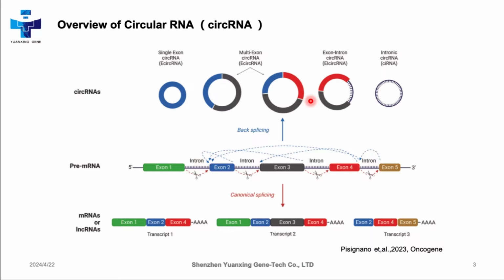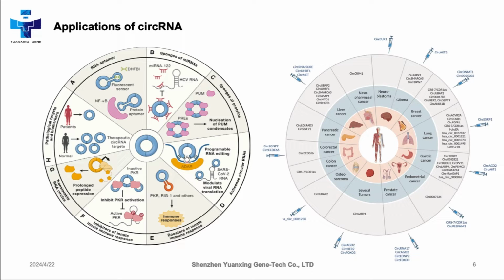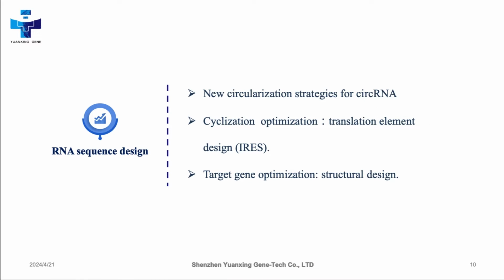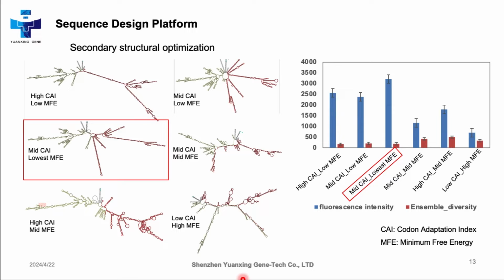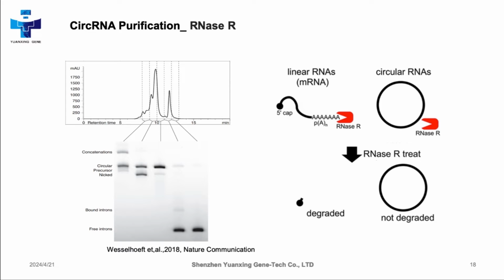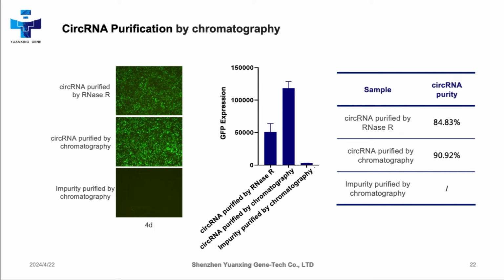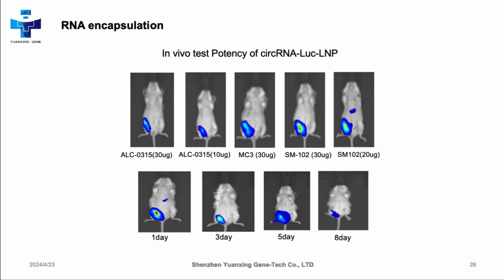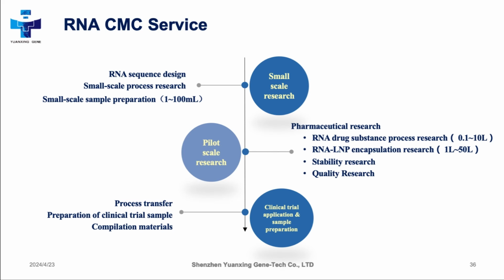Key Strategies and Points in Circular RNA Process Development with Live Q&A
Presented By: Serena Zhao, PhD

Speaker Biography: Dr. Serena Zhao serves as a Senior RNA Synthesis Scientist at YXgene. She earned her Ph.D. in Biochemistry and Molecular Biology from the Shanghai Academy of Biological Sciences, Chinese Academy of Sciences. Dr. Zhao manages RNA drug development, from early-stage sequence design and screening to CMC development for clinical submission. She has made significant contributions to the development and scale-up of multiple circular RNA projects, showcasing extensive experience in both linear and circular RNA process development.

Webinar: Key Strategies and Points in Circular RNA Process Development with Live Q&A

Webinar Abstract: The recognition of mRNA molecules as a transformative class of therapeutic drugs has soared, particularly with the development of COVID 19 mRNA vaccines. The cancer treatment landscape is similarly experiencing a dramatic shift through the introduction of mRNA-based immunotherapies. To enhance the stability and functionality of mRNA, more advanced solutions are required. In our upcoming presentation, we will illustrate the full spectrum of our one-stop circRNA service, sequence design, plasmid construction, mRNA synthesis, and LNP encapsulation. We will delve into our sequence optimization strategies, which include proprietary cyclization sequences, high-efficiency internal ribosome entry sites (IRES), codon optimization, and secondary structure refinement. We will also showcase our advanced in vitro transcription (IVT) production techniques and our novel circular RNA chromatography purification process, which consistently elevates circRNA purity levels 90%. Moreover, we will present our linear RNA processing platform as well as our comprehensive quality analysis platform. We aim to highlight our extensive expertise in the CMC development for both linear and circular RNA-based therapeutics.